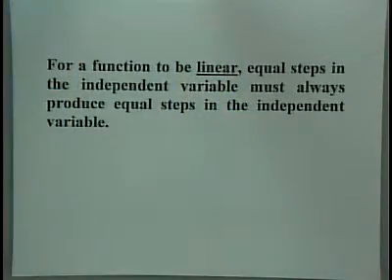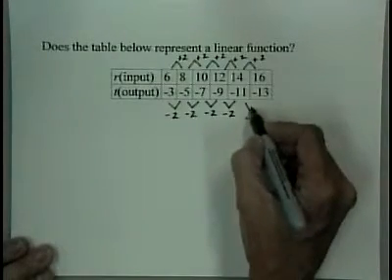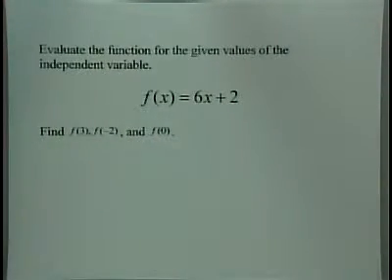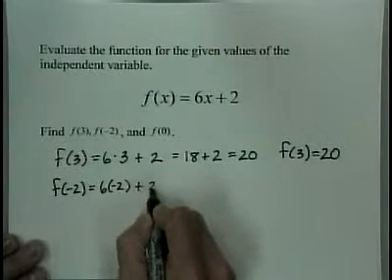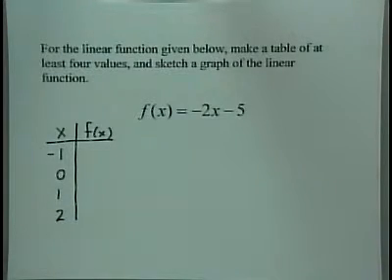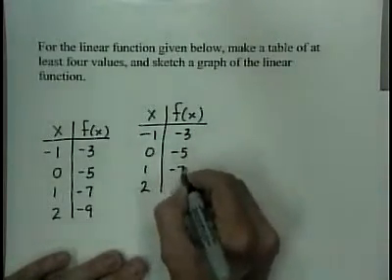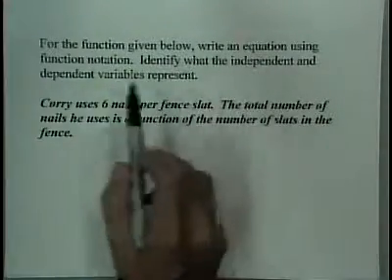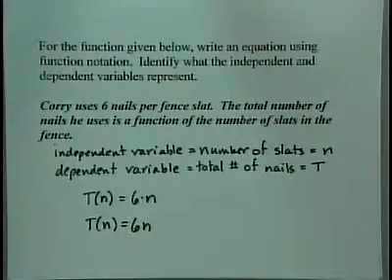MTH65 section 1 6